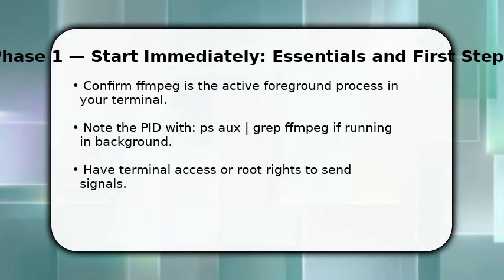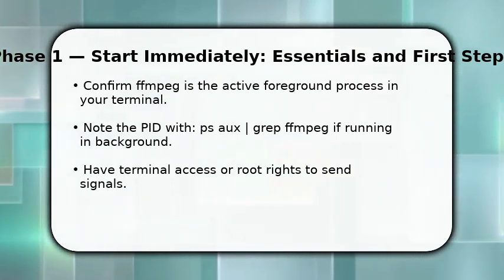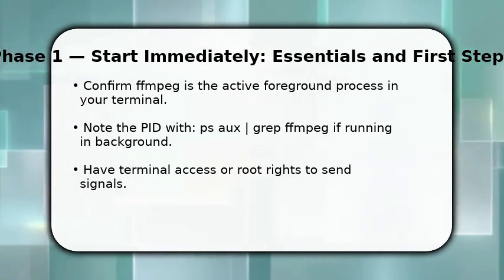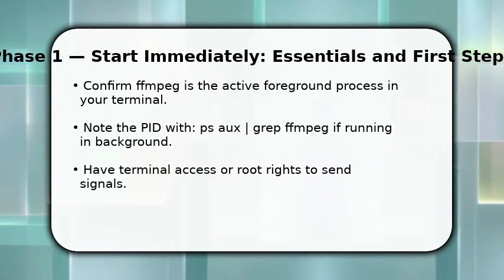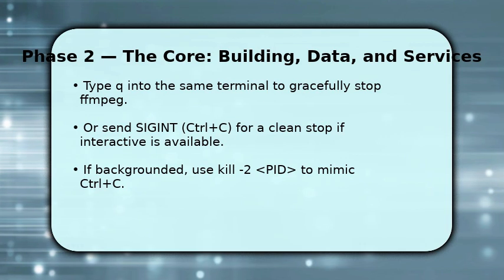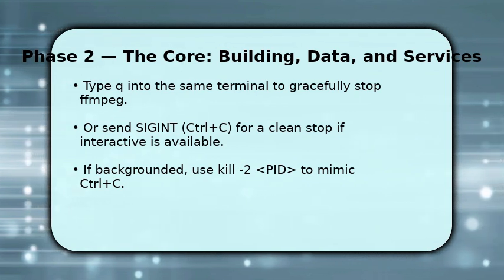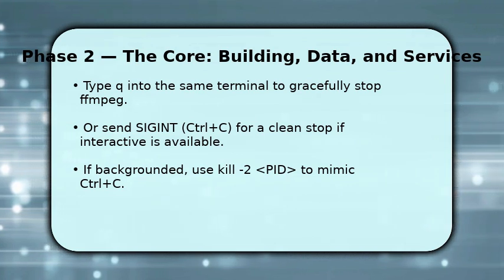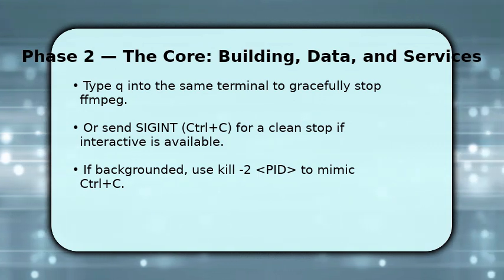How to Stop Recording in Ff (only Way)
How to Stop Recording in Ff (only Way) | 🔒 Surfshark VPN Deal — Stay private and secure. $1.99/mo + 3 Months Free ▸

This video provides a step-bymediate guide on how to immediately stop recording in Final Cut Pro (ff). Whether you're caught off guard or need to pause your project, this tutorial will walk through the quick shortcuts and menu options available within ff for seamless editing interruptions.

Stop Recording FF, Final Cut Pro Quick Stop, FF Pause Button, Editing Interruption in Final Cut Pro, Immediate Record Stoppage on FF, Quick Edit Break in FF, Pausing Video Project in ff, ff Shortcut for Halting Playback, Interrupt Recording Immediately with FF, FF Stop Command